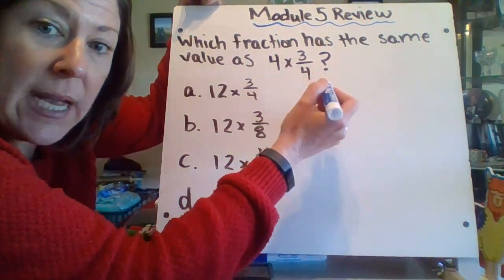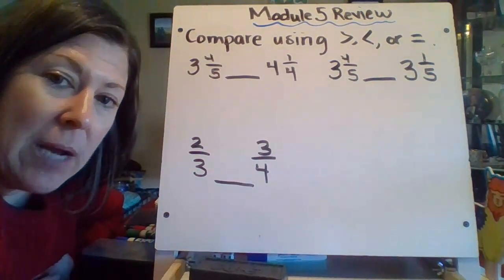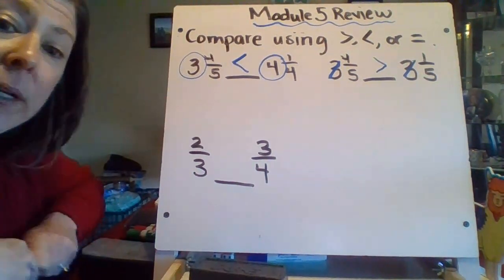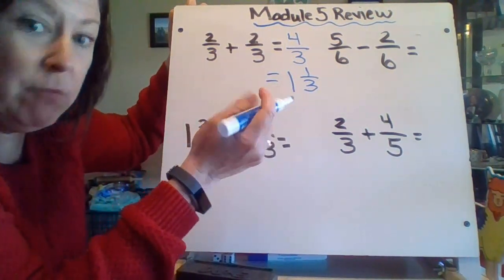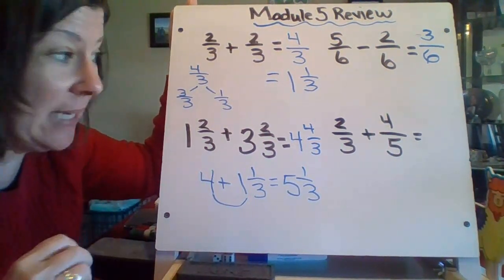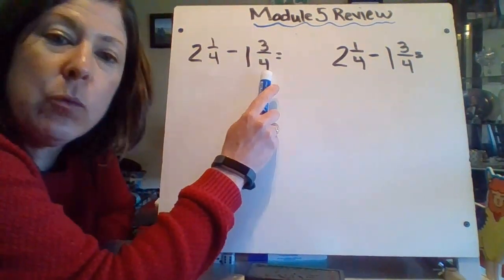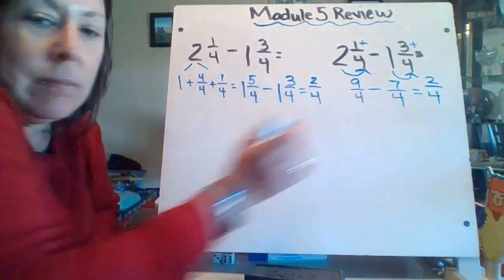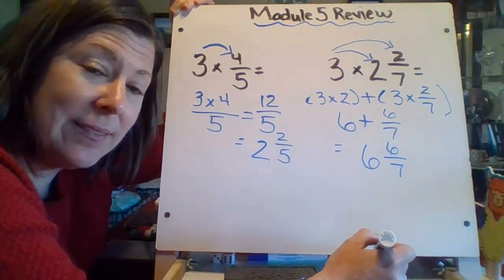Review Module 5, April 23, 2020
Please watch and take notes on the review.  Complete the End Module Review in your packet, take a pic, and send to me!